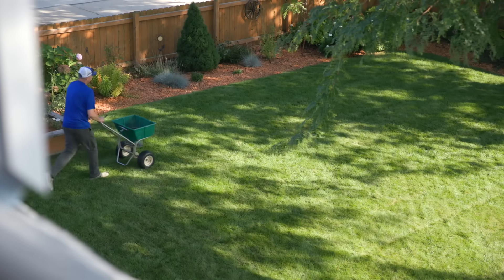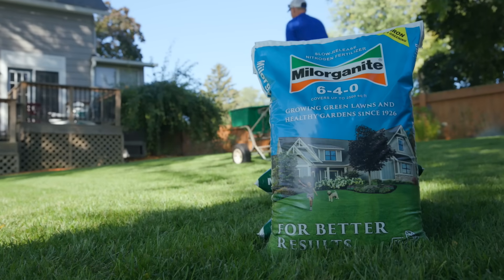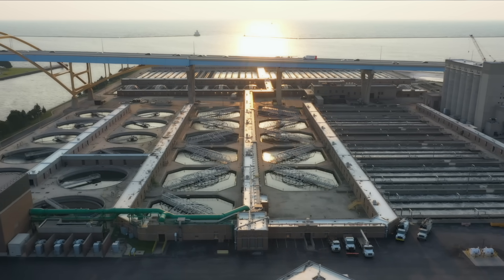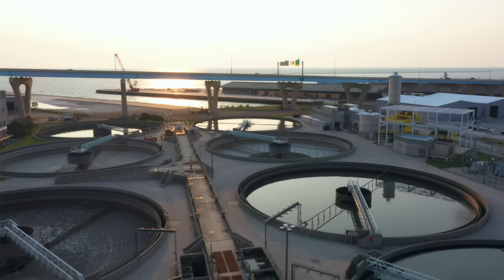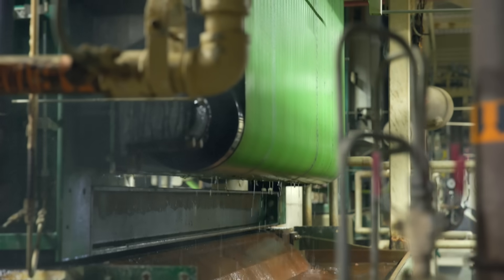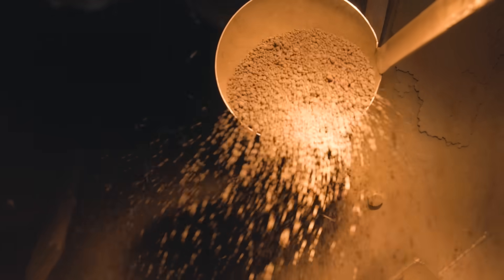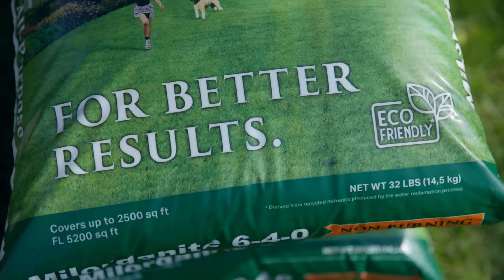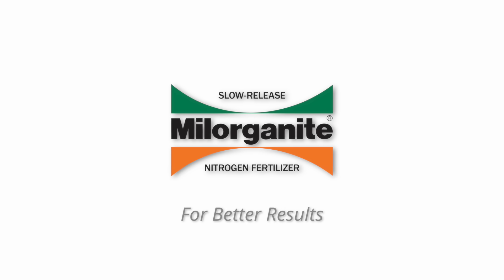How is Milorganite® Fertilizer Made?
Milorganite is made using one of the nation’s oldest recycling efforts. Instead of recycling plastic and glass, we recycle nutrients.

Wastewater enters the Milwaukee Jones Island water reclamation facility (@mmsd ) where all solid materials such as sand, boards, shop rags, plastic, and debris are first removed. Microbes are added to the water—the activation process—and oxygen is bubbled through the water to create the ideal environment for the microbes to digest the nutrients in the water.

The microbes die after they consume all of the nutrients. Binding agents are added to the water causing the microbes to clump together and settle to the bottom of the undisturbed water in sedimentation tanks. After everything has settled, the cleaned water is returned to Lake Michigan, and the microbe clumps are sent on for dewatering and drying.

Moisture is first squeezed out of the clumps using belt presses, resulting in something similar to wet cardboard. The semi-solid material moves on to one of 12 rotary kiln driers heated to 900–1200 ⁰F, which heats the Milorganite to an internal temperature of 176°F. The extreme heat kills pathogens.

Milorganite is analyzed for at least 20 parameters every day to comply with all applicable safety guidelines for protecting human health and the environment. After passing all tests, it’s ready to be packaged and shipped throughout the U.S.A.